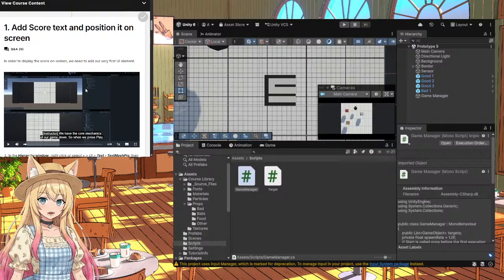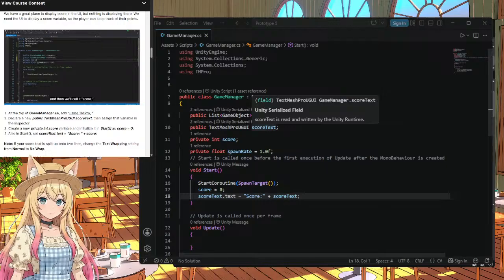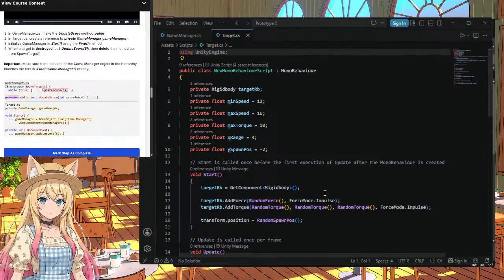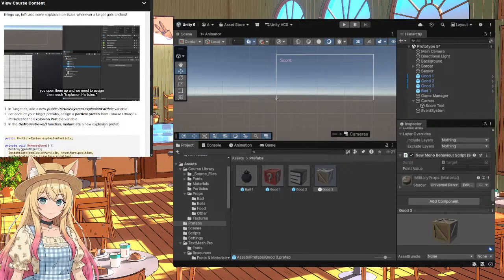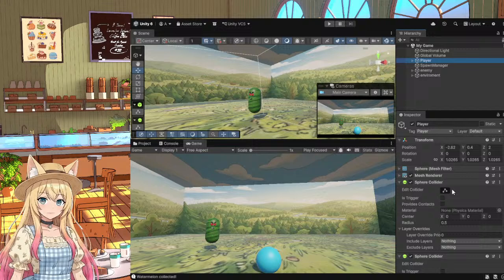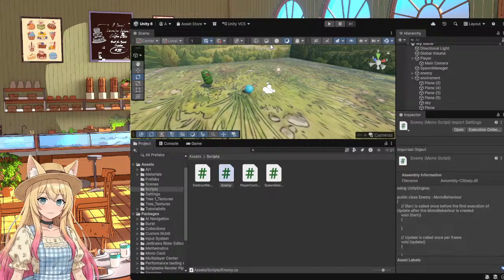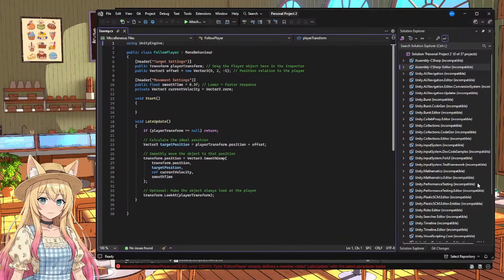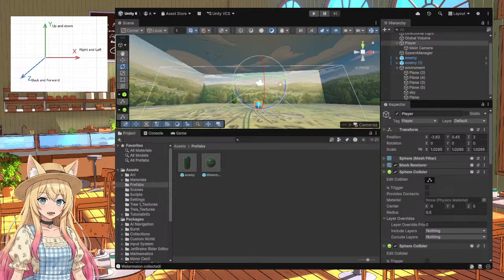First Affiliate Stream :) Unit 5 UI in unity I finish this today ... I hope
in this video I am working on learnng unity UI and then working on my own !play game it's a crab race game I want to share with vtubers for free and they can add their own asset character making it their own.